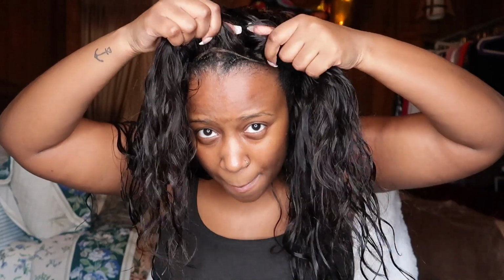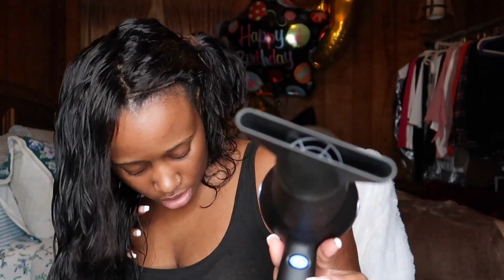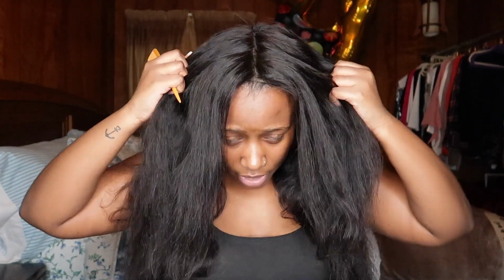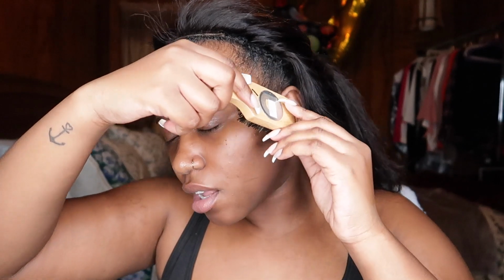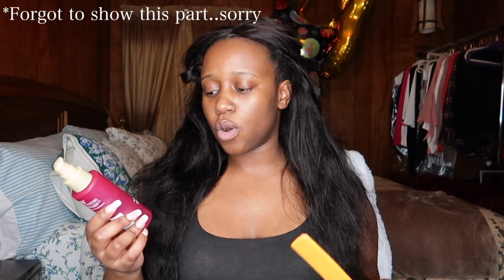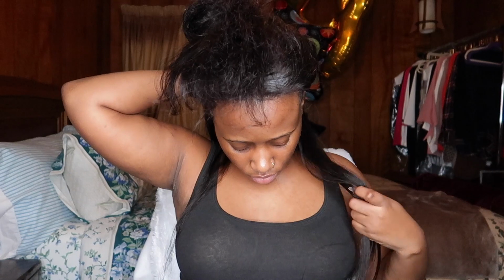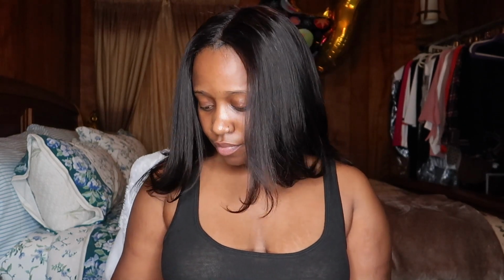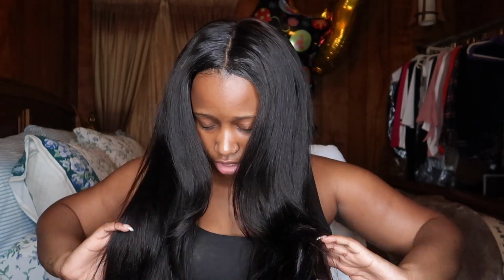REVIVING MY SEW IN | FT. DIAMONDDYNASTYVIRGINHAIR | STYLEBYLIYAH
Question of the day:
How long do you keep your sew-in in?

Hey Beauties,
Thank you so much for clicking and watching.

Music/Beat by Jréy

Regular Upload Schedule: 2 videos per week.